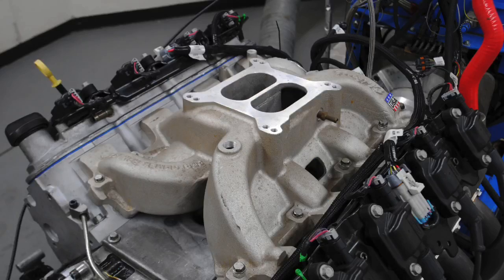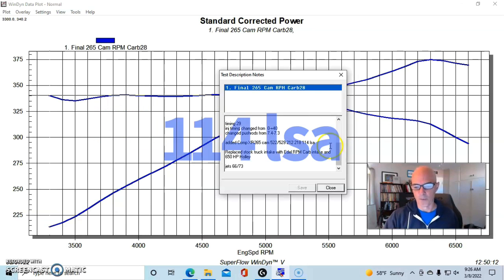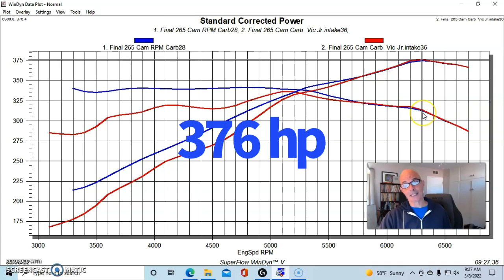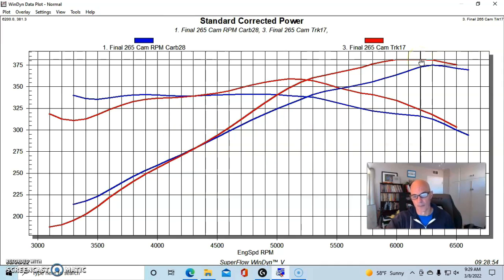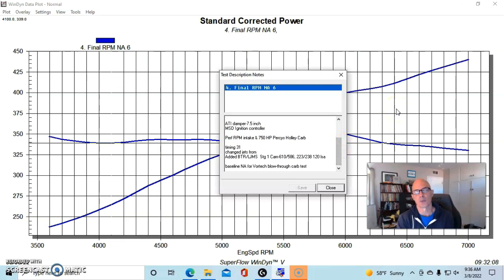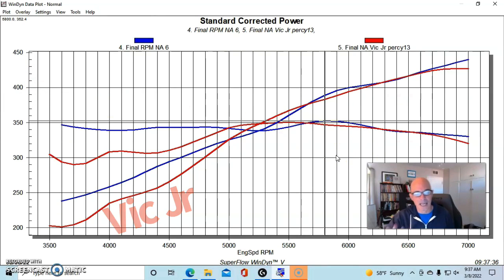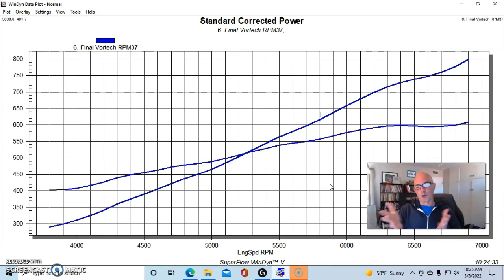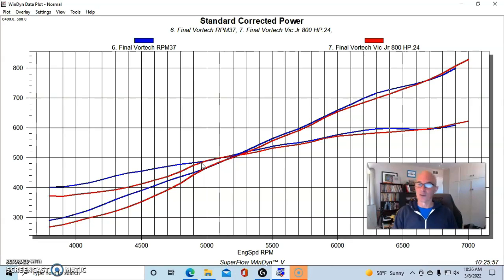HOW TO: NA & BOOSTED LS INTAKE TEST! CARB & EFI. TRUCK VS DUAL PLANE VS SINGLE PLANE (WHO IS BEST?)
WILL A CARBURETOR MAKE MORE POWER THAN EFI? WHICH LS INTAKE IS BEST? CAN I RUN A CARBURETOR ON AN LS? WHICH CARBURETED INTAKE IS BEST, DUAL PLANE OR SINGLE PLANE? WILL AN EDELBROCK PERFORMER RPM INTAKE MAKE MORE POWER THAN A VICTOR JUNIOR INTAKE? CAN I RUN A DUAL-PLANE INTAKE WITH BOOST? WHAT INTAKE MAKES THE BEST POWER UP TO 7,000 RPM? DOES A DUAL PLANE MAKE MORE LOW-SPEED TORQUE? CHECK OUT THIS VIDEO WHERE I COMPARED THE STOCK TRUCK (EFI) INTAKE TO A DUAL-PLANE, CARBURETED INTAKE (EDELBROCK PERFORMER RPM) AND A SINGLE-PLANE, VICTOR JR ON A MILD 4.8L. I ALSO COMPARED THE TWO CARBURETED INTAKES BOTH NA AND UNDER BOOST ON A MORE POWERFUL 4.8L LS!